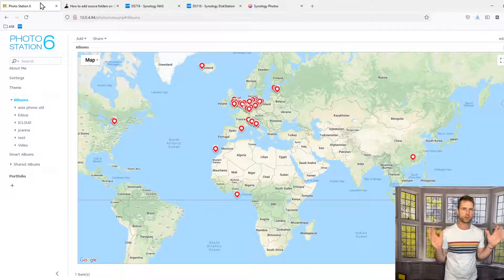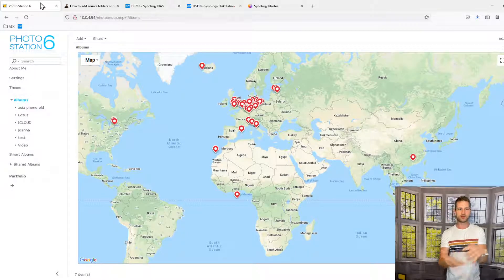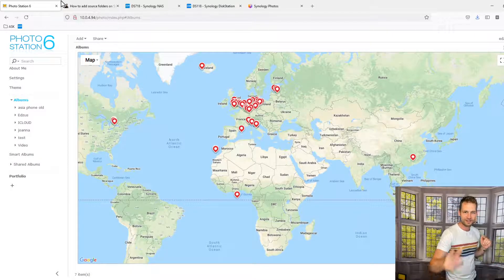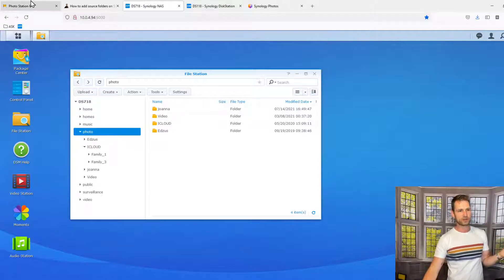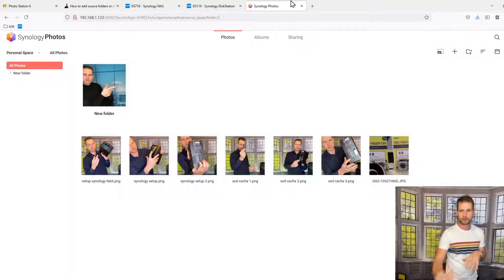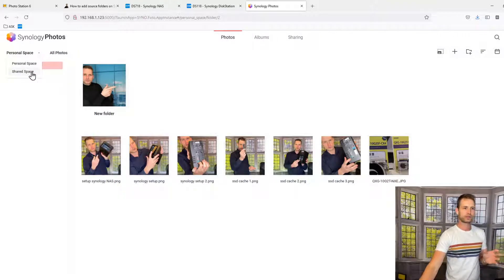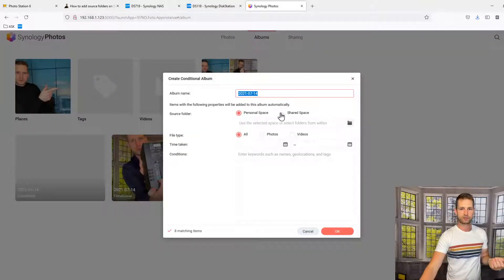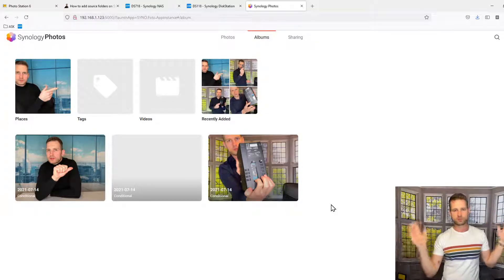How to import Public folders into Synology Photos app without duplication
In this video, I walk you through how to bring back the old Photo Station experience by enabling Shared Space in Synology Photos. This guide is for anyone who wants to:
• Link shared folders like before
• Access public/shared photos from one central location
• Avoid duplicating files into personal vs shared folders
• Restore family or multi-user workflows on Synology NAS
• Replicate the original Photo Station folder logic in Photos

🛠️ You’ll learn:
• What went wrong after Synology switched to Moments and then Photos
• How to activate Shared Space properly
• How to link your old photo folders to Synology Photos
• How to create albums from existing folders without duplicating data
• Tips for navigating the confusing UI in DSM 7+ Photos app

This setup is perfect if you:
• Want a central shared family photo archive
• Used to share folders between users via Photo Station
• Want to avoid re-uploading or syncing via mobile-only apps

🛒 Suggested NAS and Drive Deals

00:00 – Photo Station Nostalgia & Why Photos Failed
00:19 – Moments & Folder Confusion
00:38 – Why People Got Disappointed with Synology Photos
00:56 – Yes, You Can Still Use Shared Folders
01:17 – Overview of the Problem and Old Setup
01:35 – How Photo Station Folder Logic Worked
01:55 – What Changed with Moments and Photos
02:13 – Workaround: Linking Shared Space in Photos
02:34 – Step-by-Step: Enabling Shared Space
02:54 – Understanding Shared vs Personal Space
03:12 – Navigating Between User Photos and Shared Photos
03:36 – Creating Albums from Shared Space
03:58 – Final Thoughts and Where to Get Help